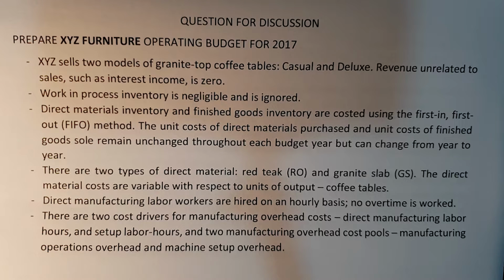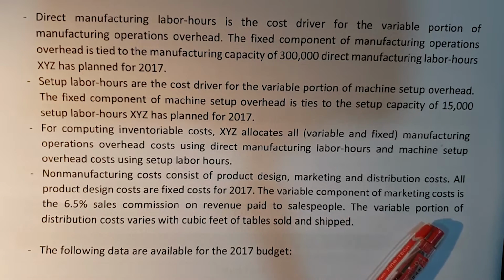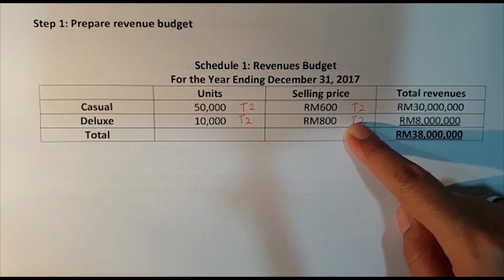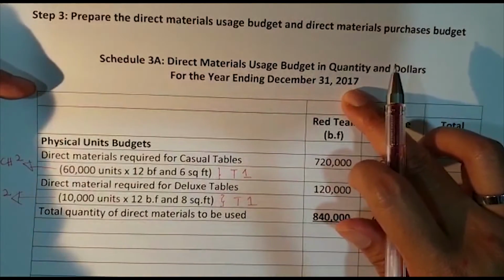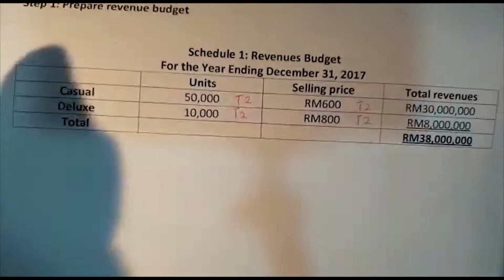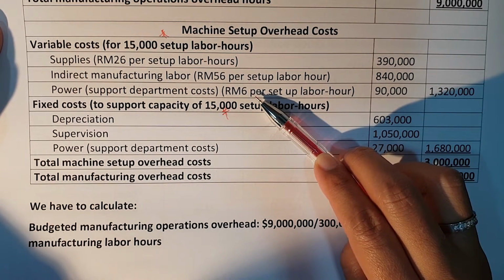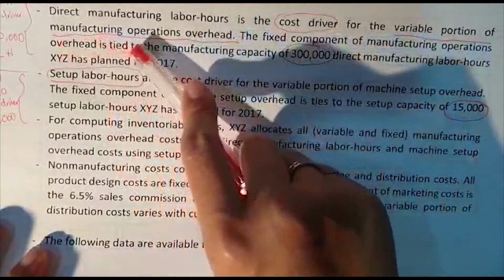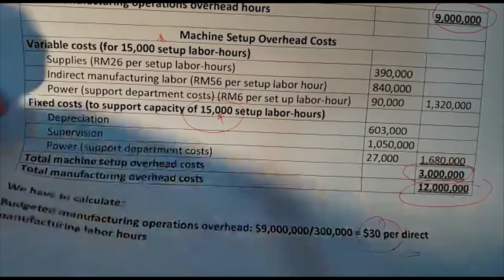MASTER BUDGET (CHAP 1) PART 2